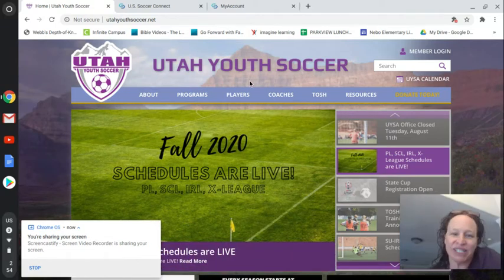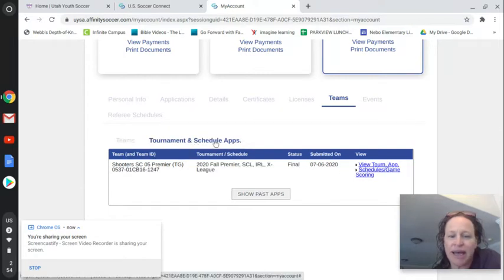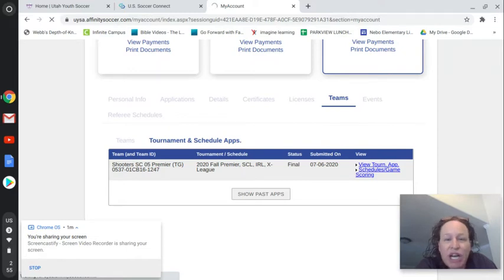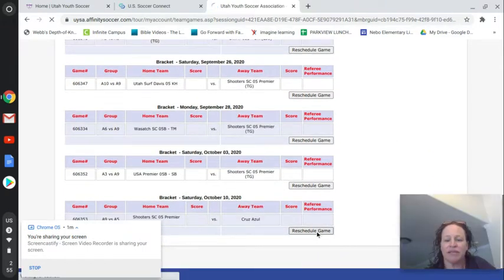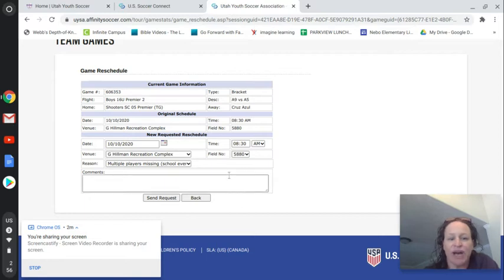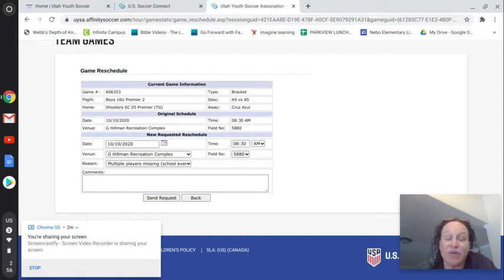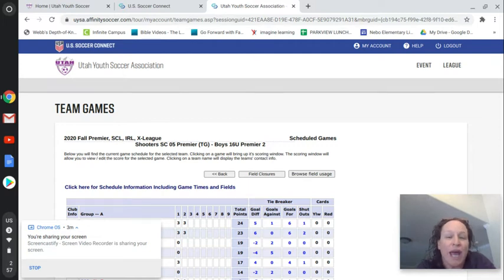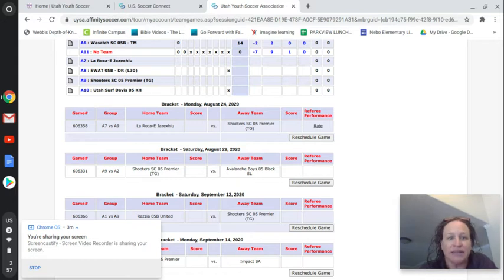How to reschedule a game